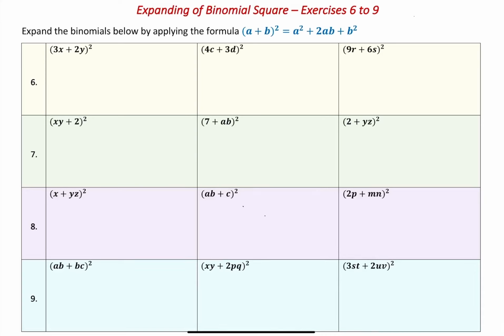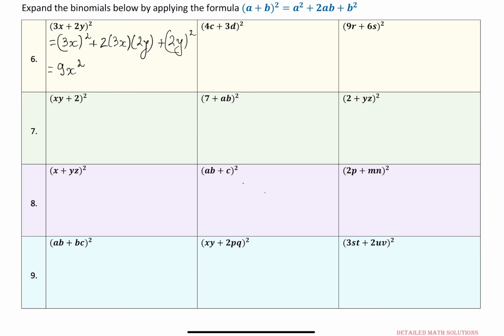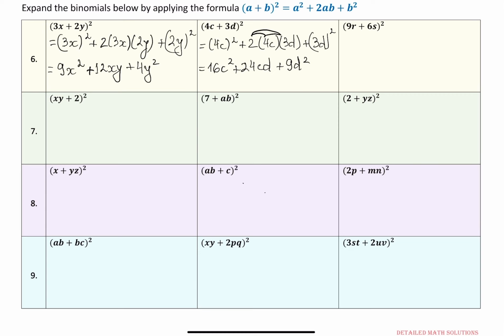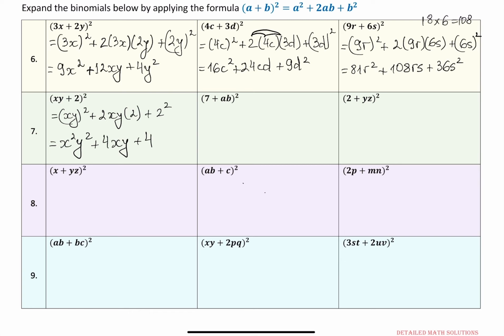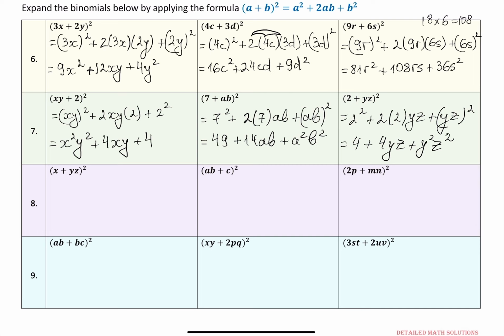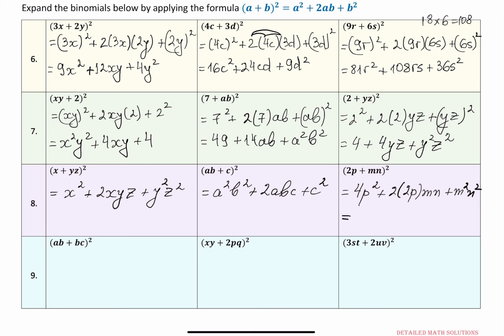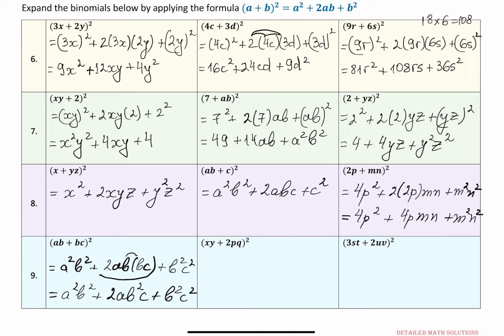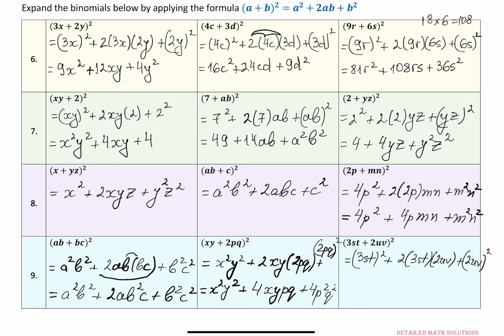Find Squares of Binomials with 2-Factor Linear Monomials - Algebra Exercises Part II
Practice to Simplify Polynomials, Apply Formula for Binomial Square (a+b), Expand Binomials

Expanding of Binomial Squares - Exercises 6 to 9, Polynomials Special Products